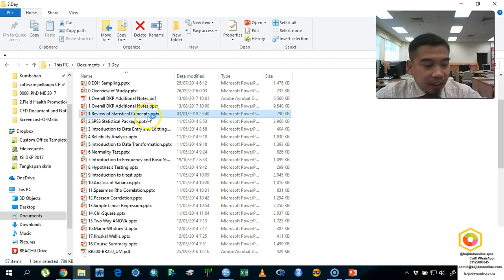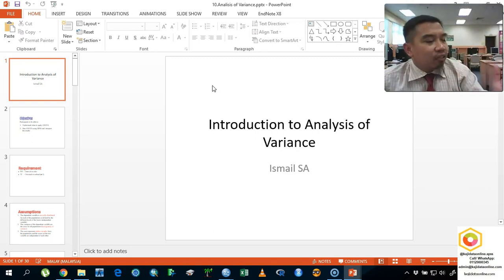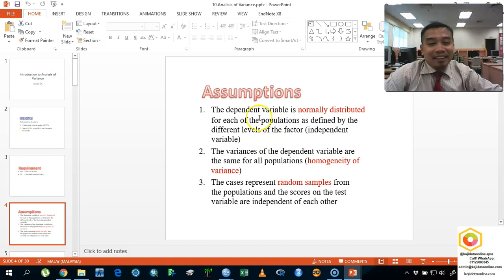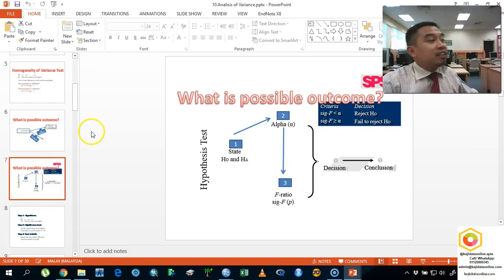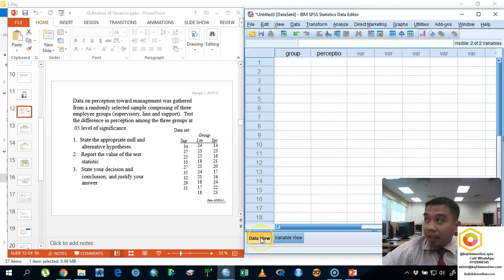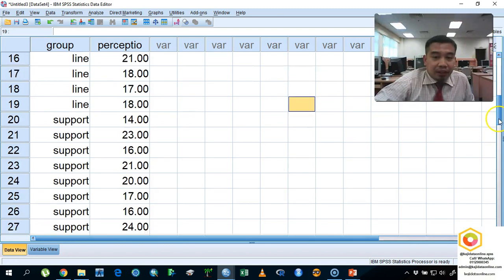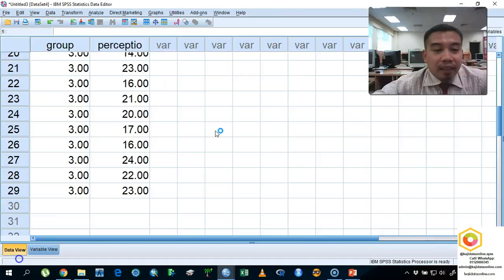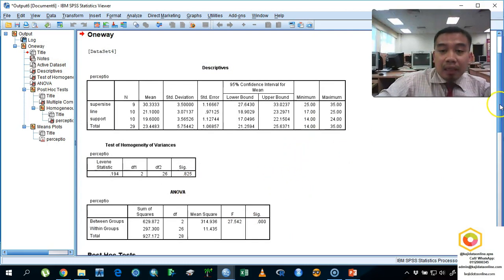4 ANOVA Step